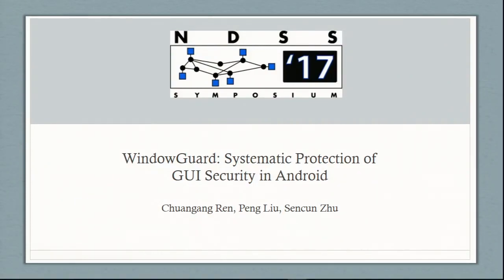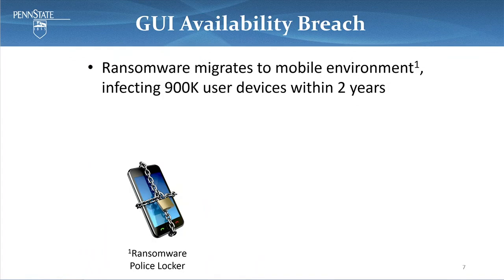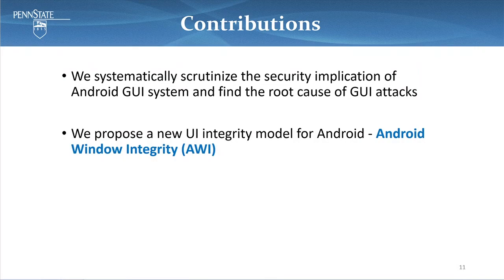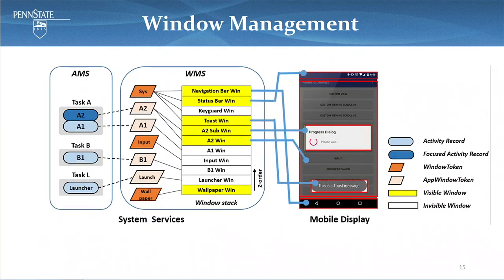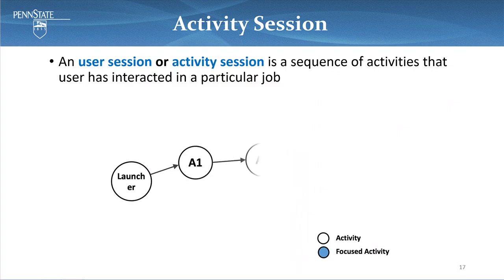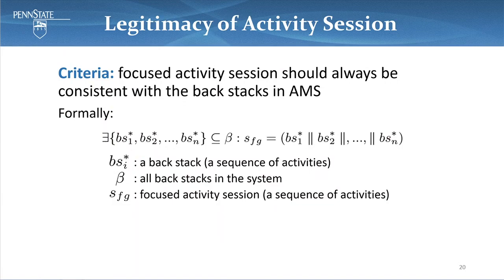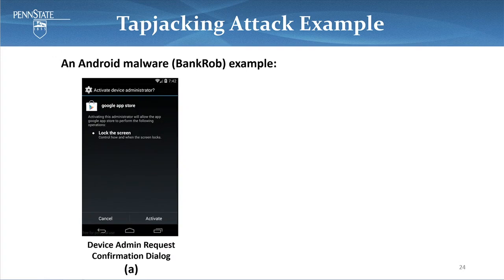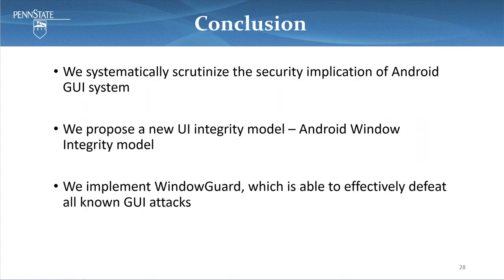NDSS 2017: WindowGuard: Systematic Protection of GUI Security in Android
WindowGuard: Systematic Protection of GUI Security in Android

Android graphic user interface (GUI) system plays an important role in rendering app GUIs on display and interacting with users. However, the security of this critical subsystem remains under-investigated. In fact, Android GUI has been plagued by a variety of GUI attacks in recent years. GUI attack refers to any harmful behavior that attempts to adversely affect the integrity or availability of the GUIs belonging to other apps. These attacks are real threats and can cause severe consequences, such as sensitive user information leakage, user device denial of service, etc. Given the seriousness and rapid growth of GUI attacks, we are in a pressing need for a comprehensive defense solution. Nevertheless, existing defense methods fall short in defense coverage, effectiveness and practicality.
To overcome these challenges, we systematically scrutinize the security implications of Android GUI system design and propose a new security model, Android Window Integrity (AWI), to comprehensively protect the system against GUI attacks. The AWI model defines the user session to be protected and the legitimacy of GUI system states in the unique mobile GUI environment. By doing so, it can protect a normal user session against arbitrary manipulation by attackers, and still preserve the original user experience. Our implementation, WindowGuard, enforces the AWI model and responds to a suspicious behavior by briefing the user about a security event and asking for the final decision from the user. This design not only improves the detection accuracy, but also makes WindowGuard more usable and practical to meet diverse user needs. WindowGuard is implemented as an Xposed module, making it practical to be quickly deployed on a large number of user devices. Our evaluation shows thatWindowGuard can successfully detect all known GUI attacks, while yielding small impacts on user experience and system performance.

Authors:     Chuangang Ren (The Pennsylvania State University), Peng Liu (The Pennsylvania State University), Sencun Zhu (The Pennsylvania State University)